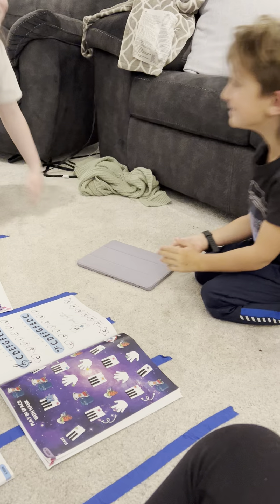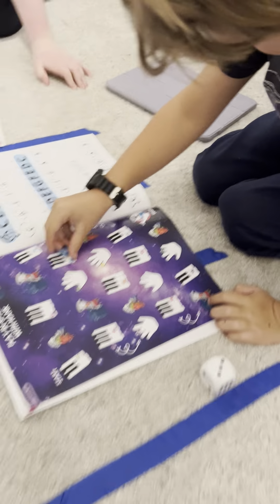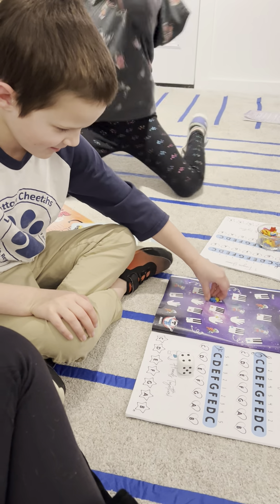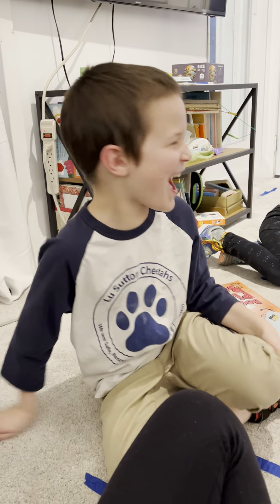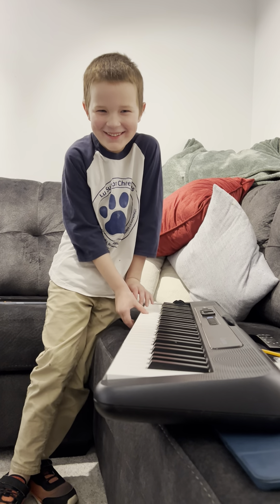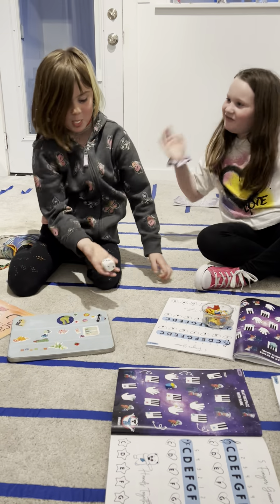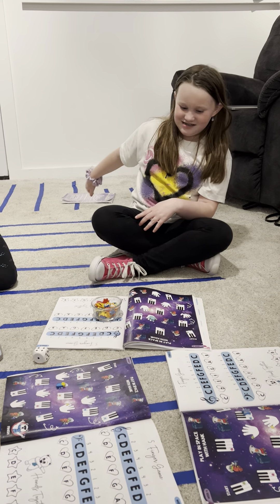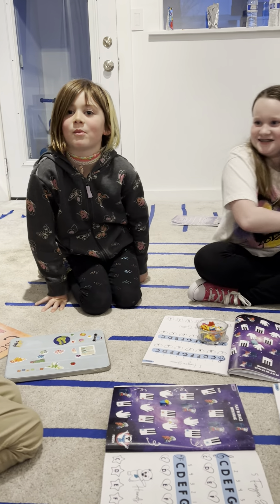Piano Club ~ Playing In Space With Hank (from Hooked on Piano by Tara Boykin)